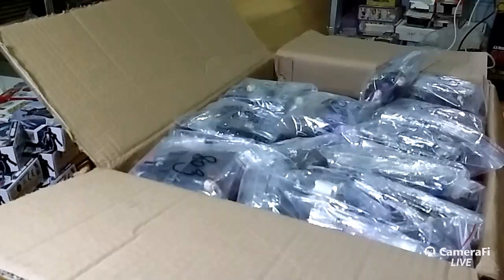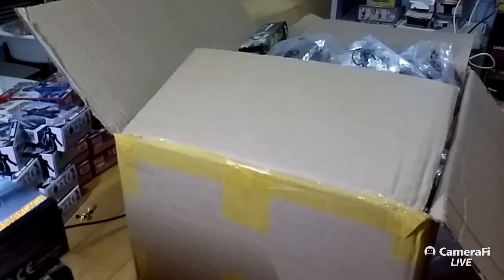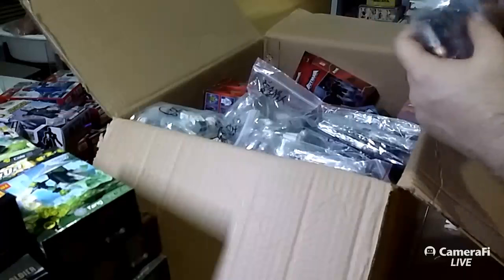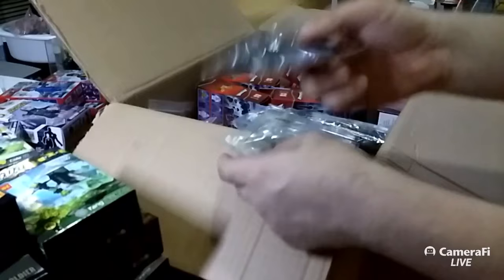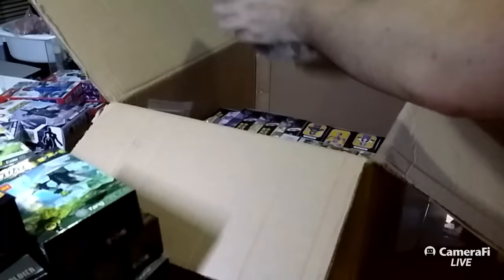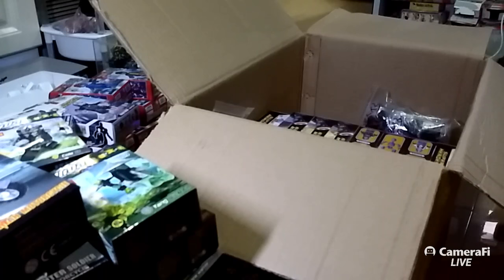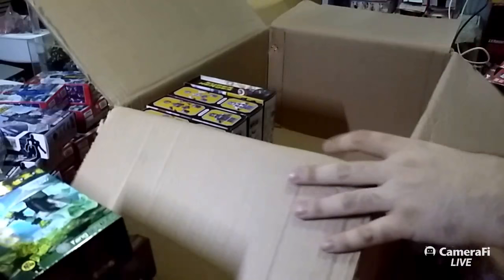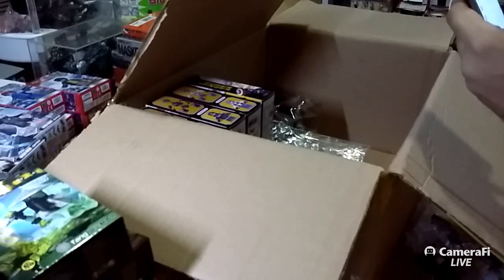Digger318 live unboxing TaoBao Haul 20160810